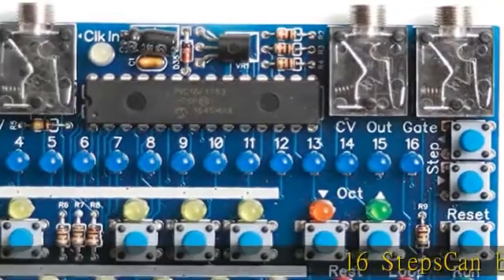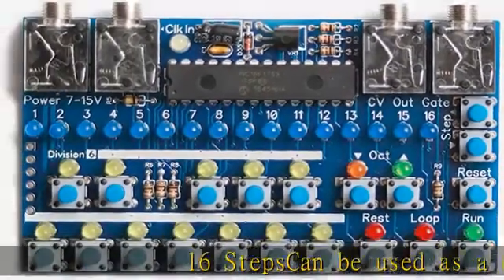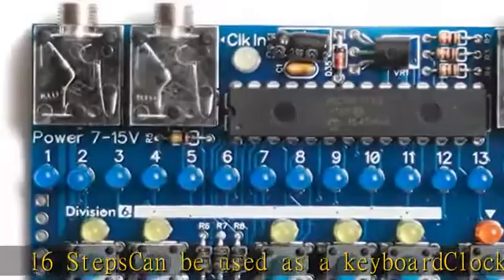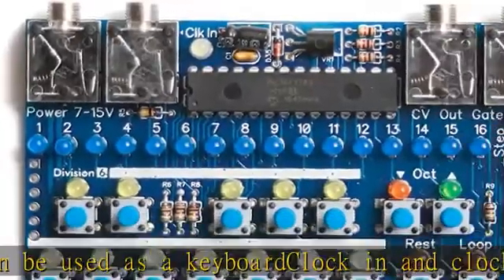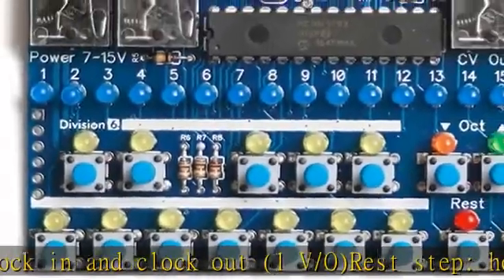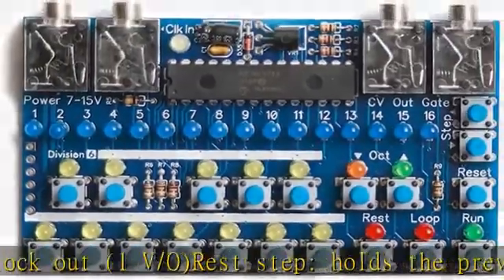Division 6 Business Card Sequencer V2 Kit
16 Steps
Can be used as a keyboard
Clock in and clock out (1 V/O)
Rest step: holds the previous note and does not fire the gate
Loop step: change the number of steps in the sequence